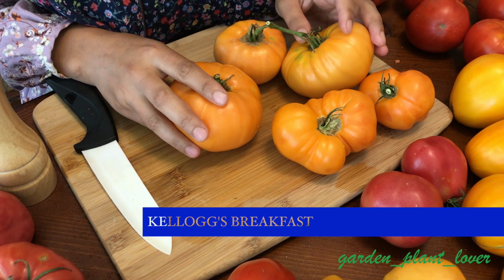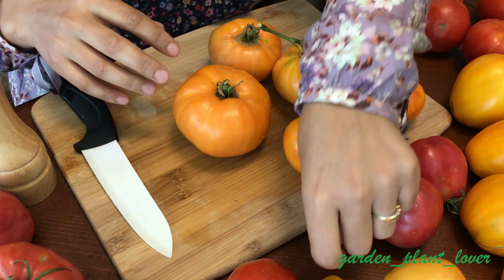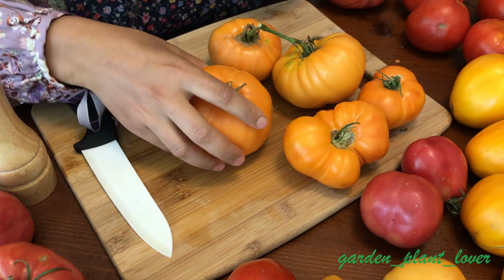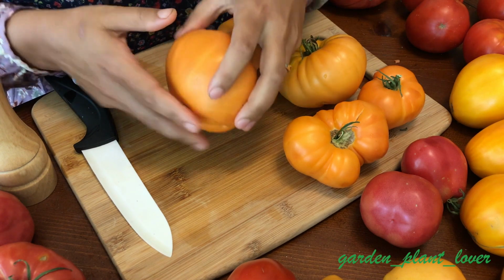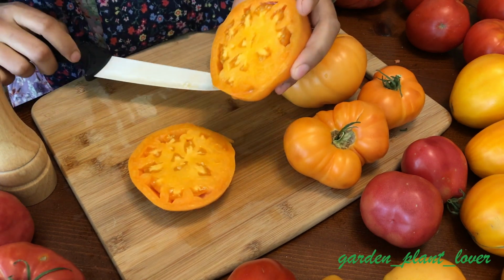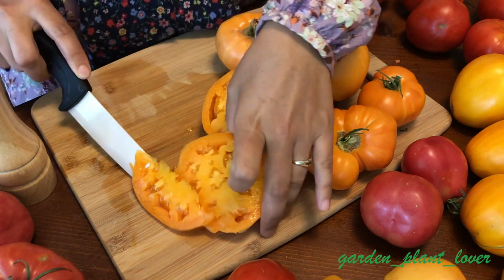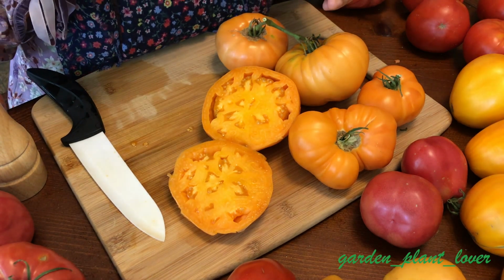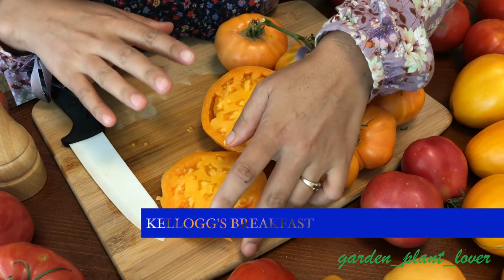Kelloggs Breakfast Tomato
"Kellogg's Breakfast" is a beautiful beefsteak type tomato. Great for salad's, sandwiches, or just fresh eating like apple. The vines are productive, but they are susceptible for viral diseases. The type is still worth trying.